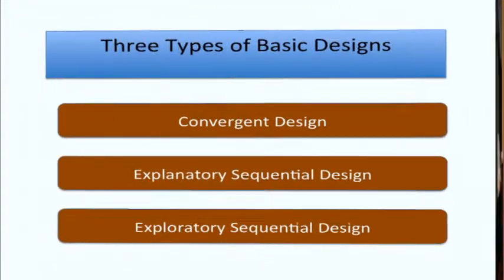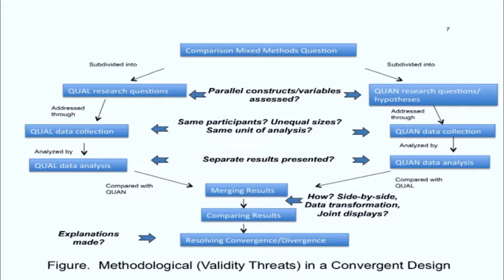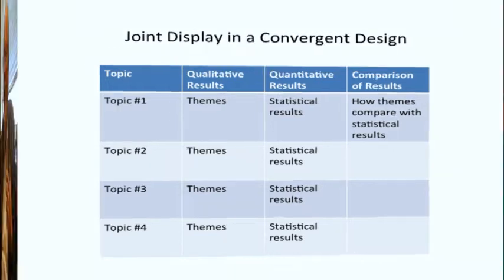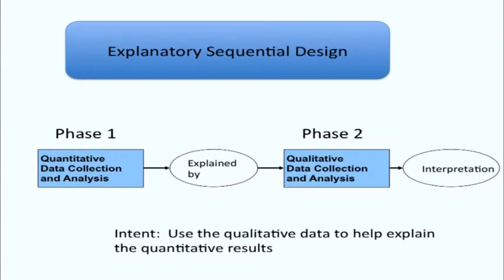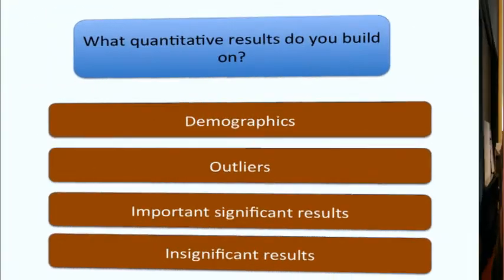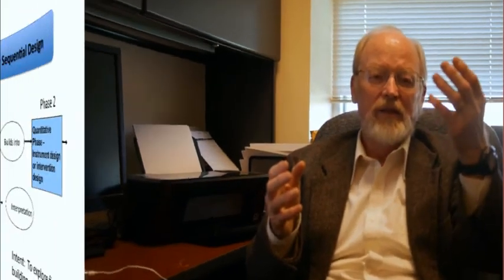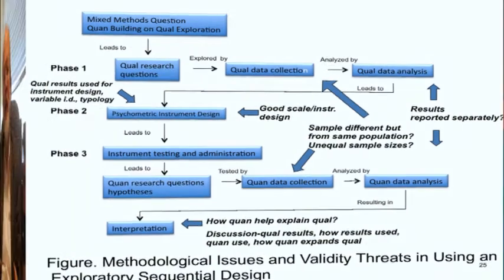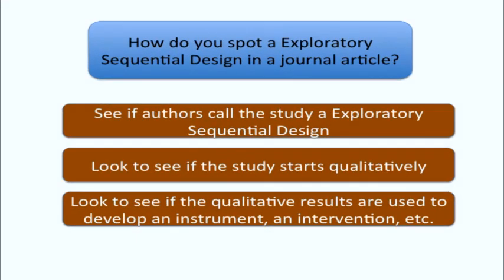4. Basic Mixed Methods Research Designs | John W. Creswell | University of Michigan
Want to know more about mixed methods research design?

In this first video of our Mixed Methods mini workshop, Dr. John Cresswell, adjunct professor and senior research scientist of the Mixed Methods Program at the University of Michigan, provides an overview of the research method.

ABOUT THE UNIVERSITY OF MICHIGAN MIXED METHODS PROGRAM
At the University of Michigan, we are building a new hub for mixed methods research led by mixed methodologists Dr. Michael D. Fetters, Dr. Timothy C. Guetterman, and Dr. John W. Creswell. We are an interdisciplinary program bringing together scholars within and outside of the University of Michigan with national/international expertise in mixed methods.

​​Our mission is to promote mixed methods research and scholarship across academic disciplines through education, training, consulting and mentoring with the support of the Department of Family Medicine at the University of Michigan.

ABOUT DR. CRESWELL
John W. Creswell, Ph.D. is the founder and world-renowned scholar in mixed methods. His 27 books (including new editions) in research methods are used around the world and translated into a dozen languages. He held an endowed professor chair at Nebraska, served as the director of the first Mixed Methods Center in the world, co-founded the Journal of Mixed Methods Research(link is external) (SAGE), and he has been a Senior Fulbright Scholar to South Africa (2008) and to Thailand (2012). In 2011 he led a national working group at the National Institutes of Health developing “best practices” for mixed methods research in the health sciences. In spring 2013, Dr. Creswell was a Visiting Professor at Harvard’s School of Public Health and in 2014, he was awarded an honorary doctorate from the University of Pretoria in South Africa. In 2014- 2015 he served as the President of the Mixed Methods International Research Association(link is external) (MMIRA).

Together with Michael D. Fetters, M.D., M.P.H., M.A., he leads the Michigan Mixed Methods Research and Scholarship Program(link is external), which runs workshops and offers consulting services on mixed methods research.